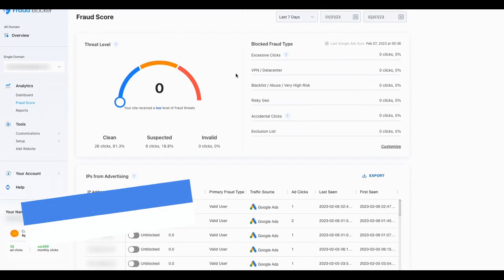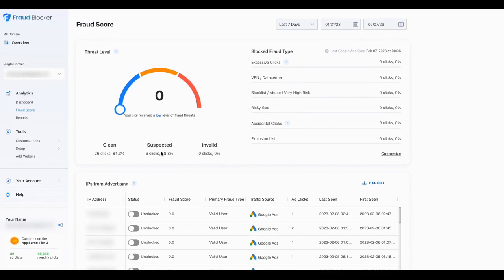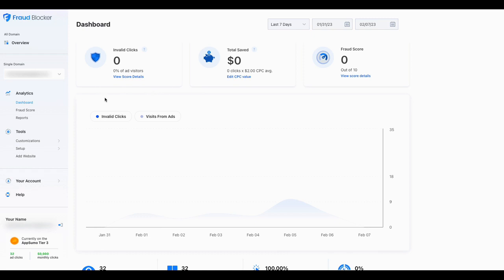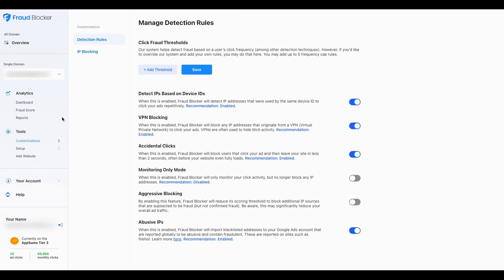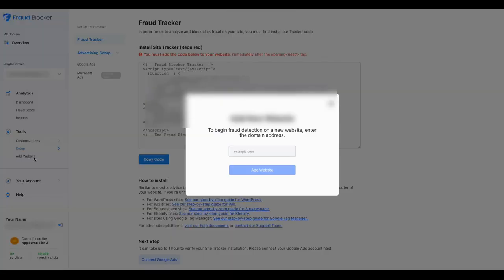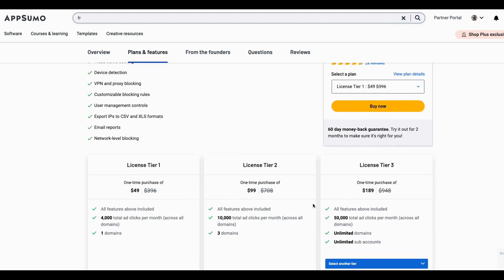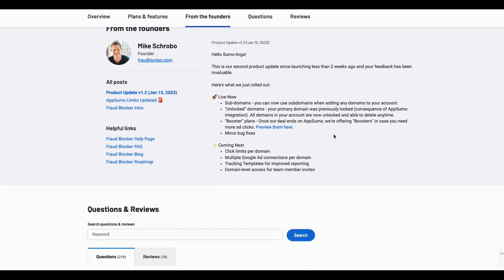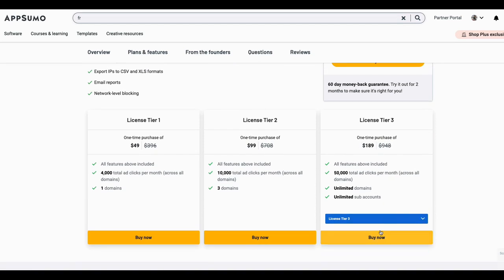Does This AppSumo Google Ads Fraud Blocker ACTUALLY work? I put it to the test.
Does This Google Ads Fraud Blocker ACTUALLY work? I put it to the test. In this video, I take a look at a new tool called Fraud Blocker.  It stops bots and fraud clicks from running up your Google Ads or Google Adsense account.  It also serves as proof to submit to Google Ads for a credit or refund to your account.  It has sub-account features for agencies as well. Small businesses and entrepreneurs should take it out for a spin. It can be used as an alternative to ClickCease or ClickGuard. Let's take a look inside.

🔥Pick up this Zapier replacement for a one-time price